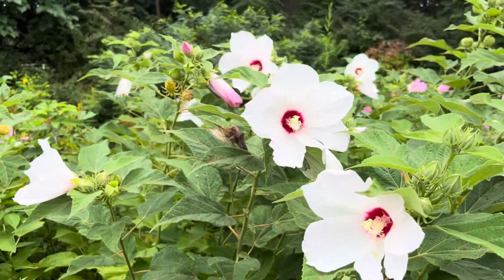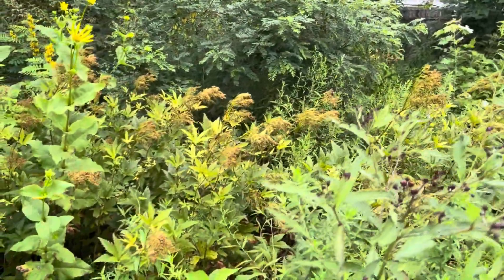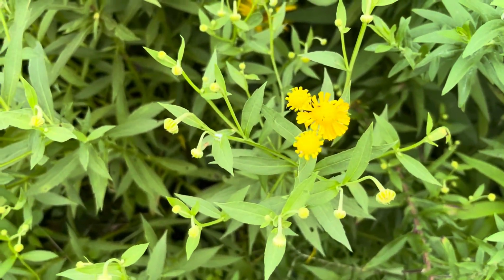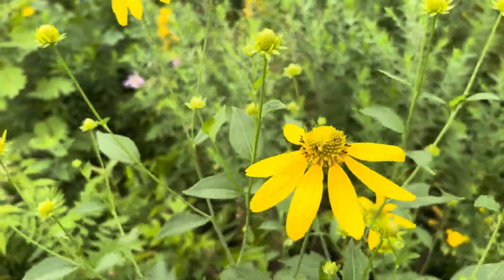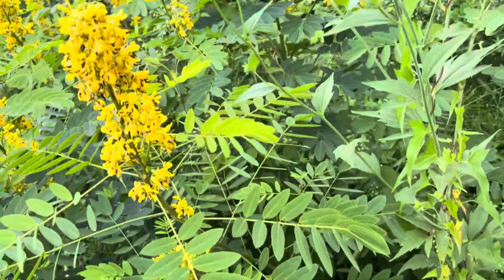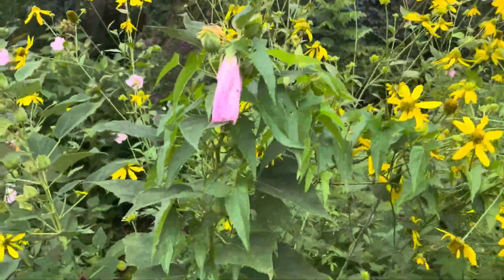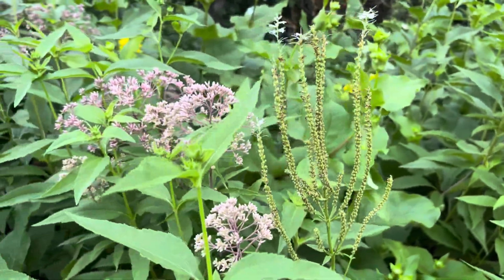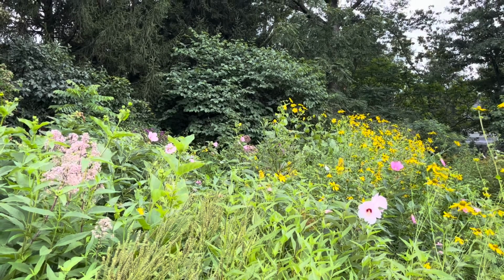Backyard Garden Native Wildflowers in Full Bloom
My backyard garden in full bloom in mid-August, 2023. Rose mallow hibiscus, cutleaf coneflower, Joe Pye Weed, cupplant, wild bergamot, autumn Helenium, virgin's bower--all powered by sunlight and runoff from the neighbors. Not many pollinators this year.